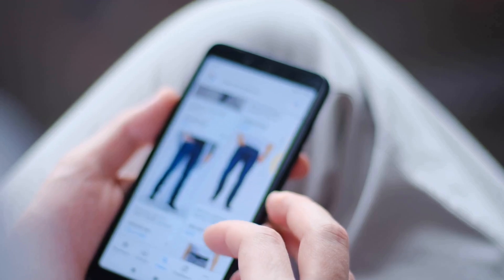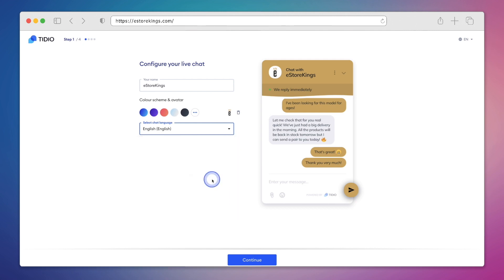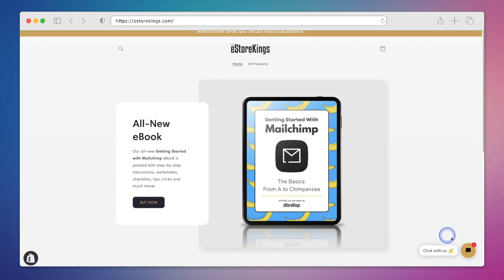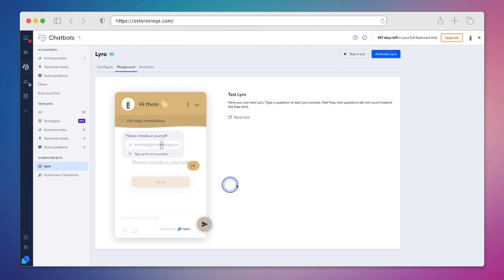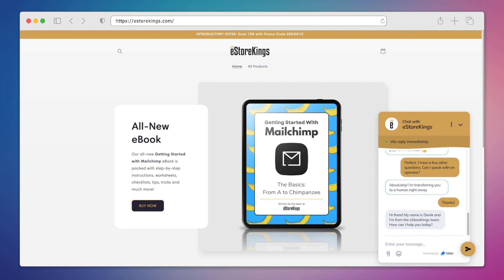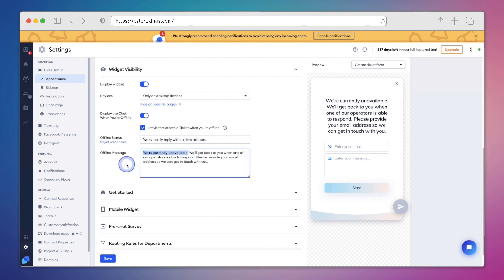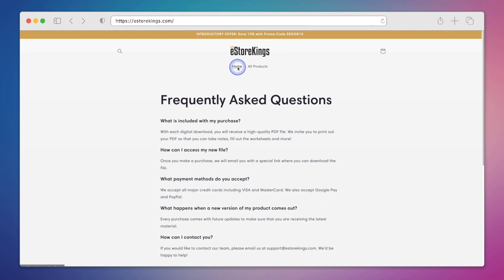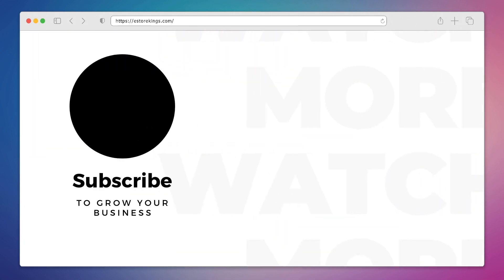AI Chatbot for Shopify: Turn Visitors into Customers with Lyro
🤖 Signup for a FREE Tidio account today and get 50 Lyro conversations cost-free

Increase sales and automate your eCommerce business with Lyro. This AI chatbot will boost customer satisfaction while slashing response time and building trust with your online visitors.

Lyro - an AI chatbot revolutionizing customer service!